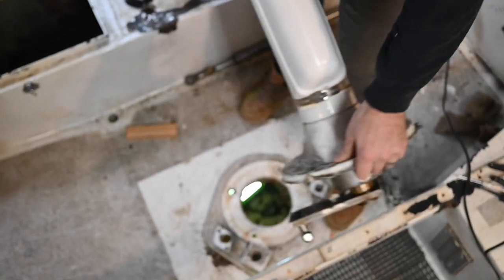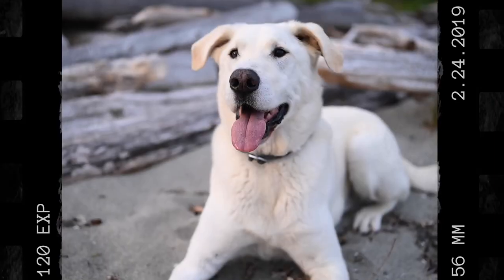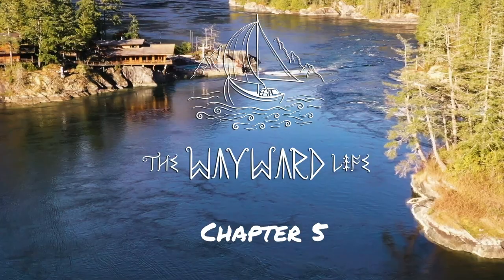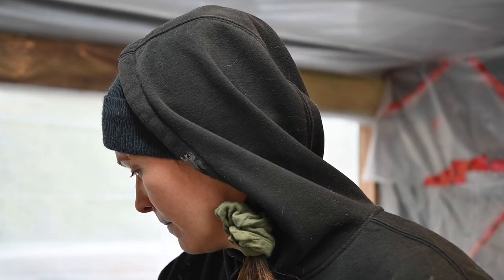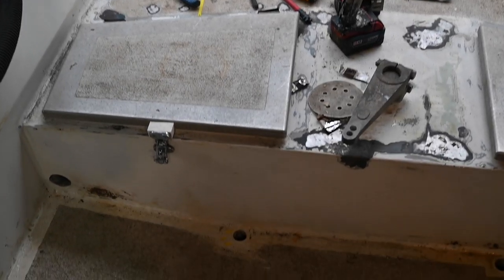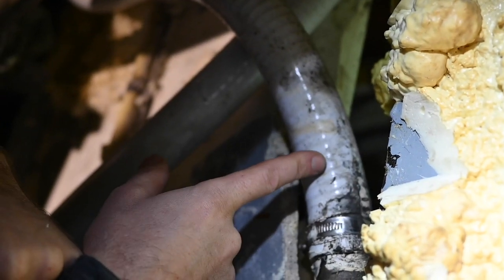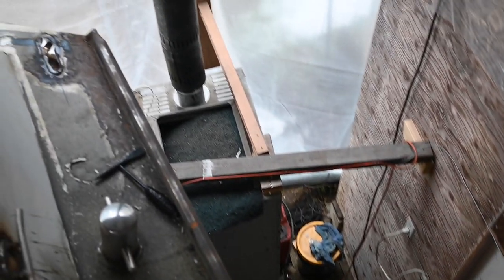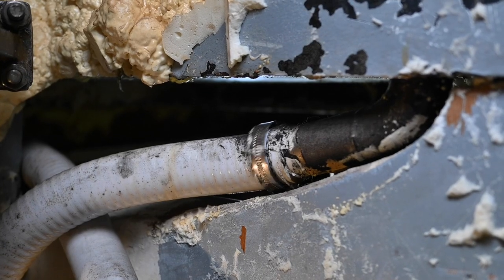Our Last Cockpit Fix Just Lead Us to Big Issues in our Steel Boat Restoration | Ch5 E57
Excited to finish the welding in the cockpit, we get ready to move the cockpit drain and instead find some major rust issues...